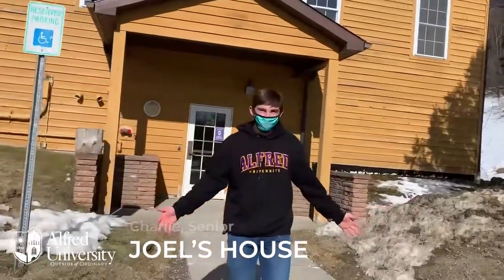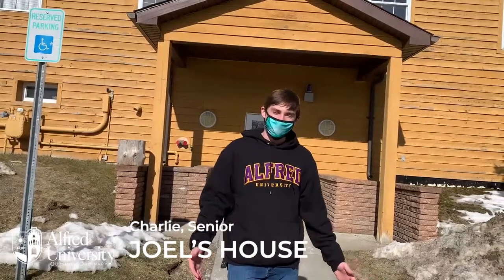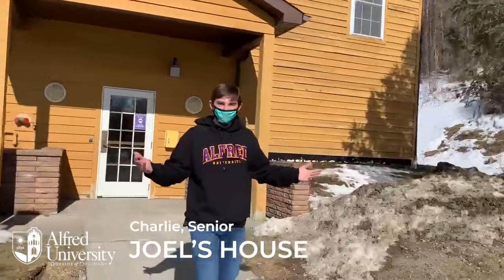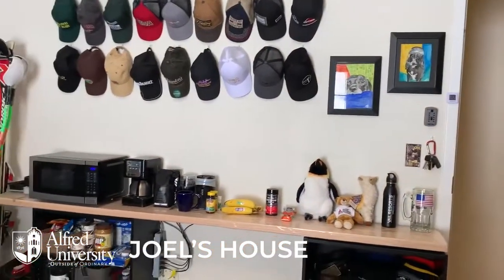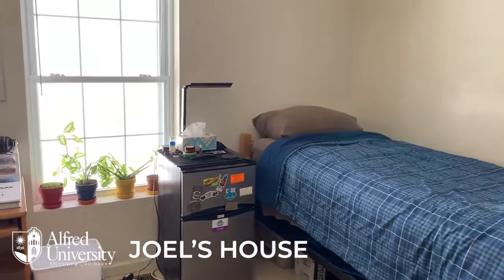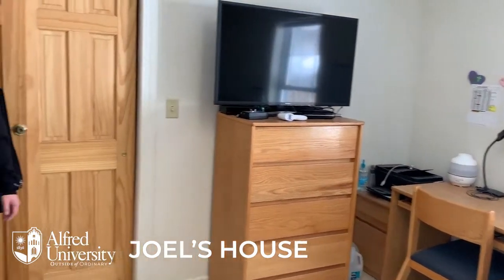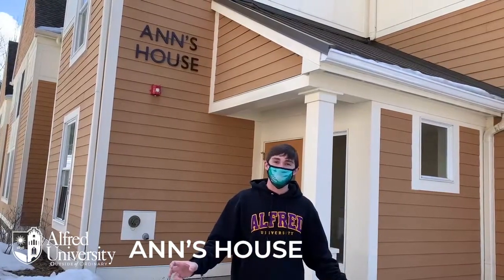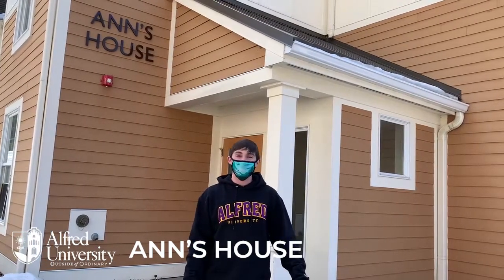Tour Joel’s and Ann’s House | Alfred University Dorm Tours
Welcome to Joel’s and Ann’s House!
Joel's and Ann's were built in the early 2000s, and each house offers a unique living experience to Alfred University students in their sophomore, junior, or senior year. Joel's house is a two-story house-style residence hall located right next to the Pine Hill hiking trails. Joel’s house offers mostly singles with community restrooms on each floor as well as gathering spaces. Ann's house offers semi-suite living options (two singles with a shared restroom). The laundry and kitchen are located on the ground floor of each residence hall.